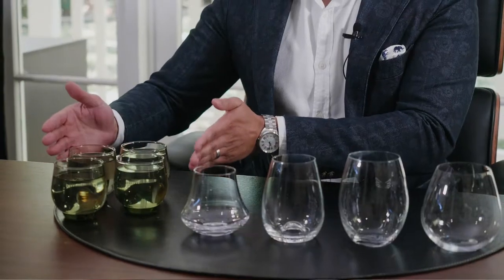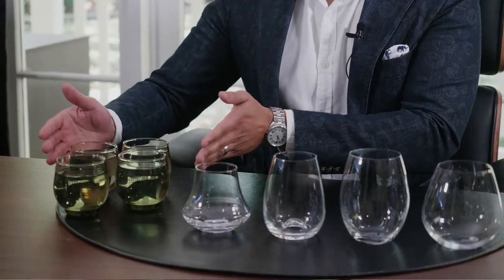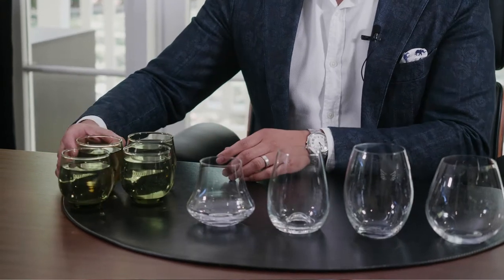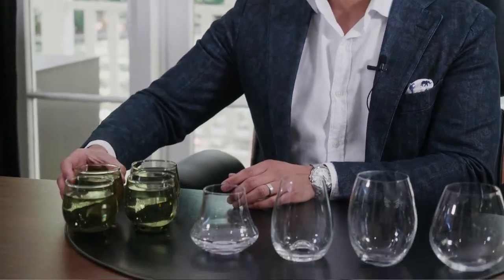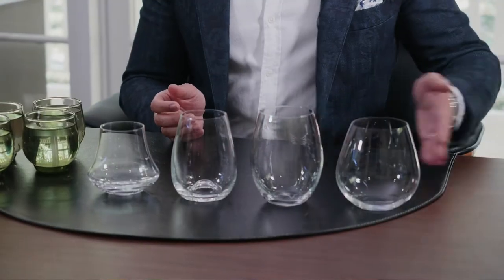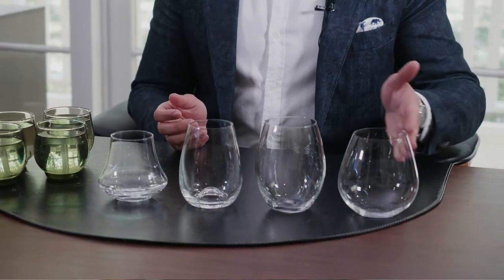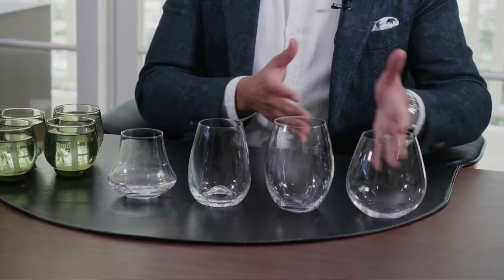Why 300cc breast implants don't all look the same?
Breast implant isn't a once size fit all procedure.  A 300cc implant may mean a different size to different patient.  Dr Chinsee explains with visual aid.

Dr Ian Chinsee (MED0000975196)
Registered Medical Practitioner, General Registration
Bachelor of Medicine and a Bachelor of Surgery (MBBS)
Surgical Fellow of the Australasian College of Cosmetic Surgery & Medicine [FACCSM (surg)]

All surgical or invasive procedures carry risks and potential complications. Before proceeding, you should seek a second opinion from an appropriately qualified health practitioner⁠.⁠ The images and videos shown on our website and social media pages are published with the consent of our patients. Results, risks and recovery will vary between individual patients and are dependent on factors including, but not limited to genetics, diet and exercise. As such these images do not guarantee that your results or surgical outcome will be the same. For more information on risks, recovery & revisions costs please click the The content on our page is general in nature and does not constitute medical advice.